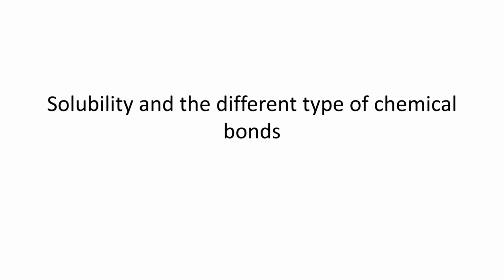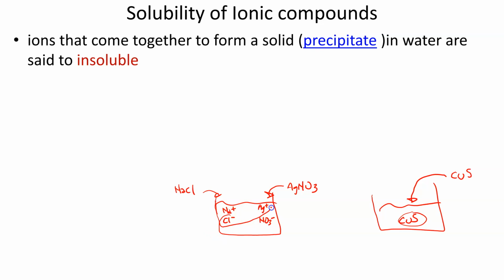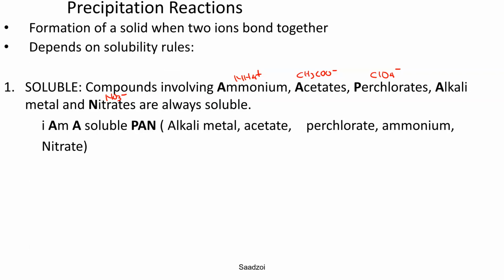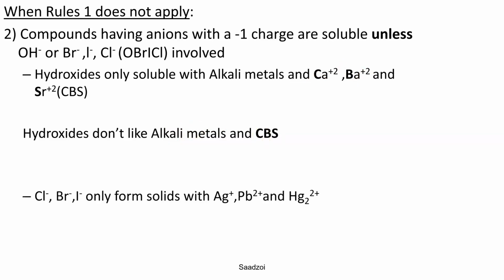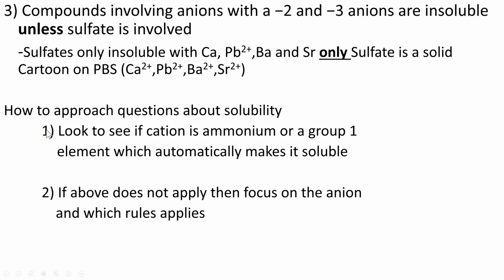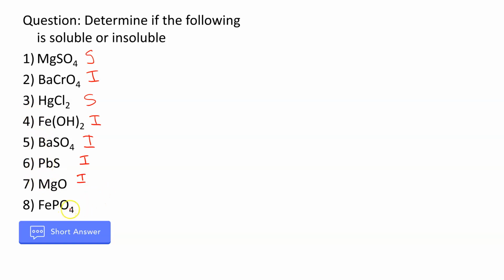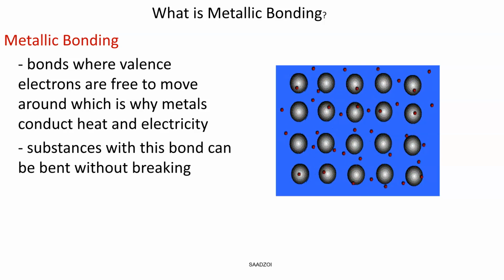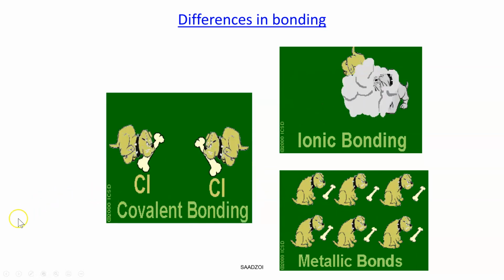Solubility Rules and type of bonding in a nutshell